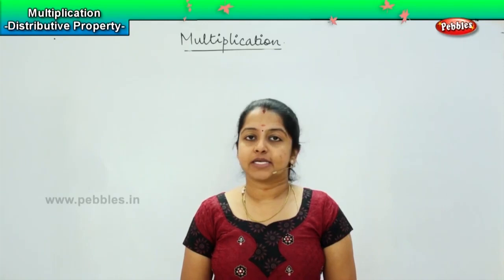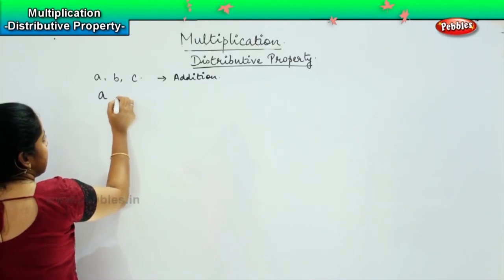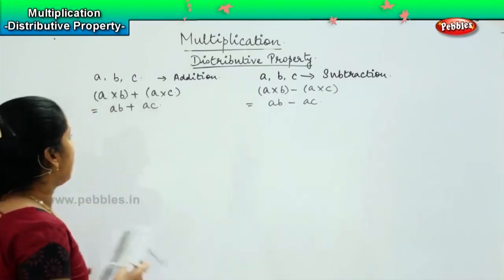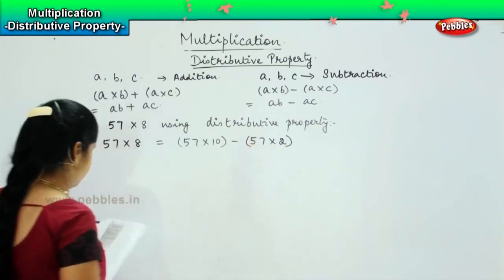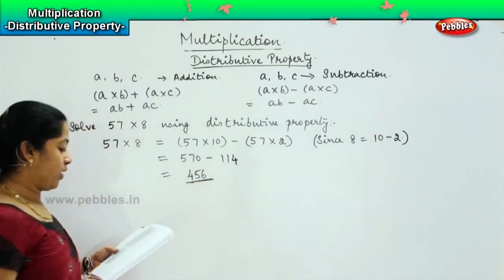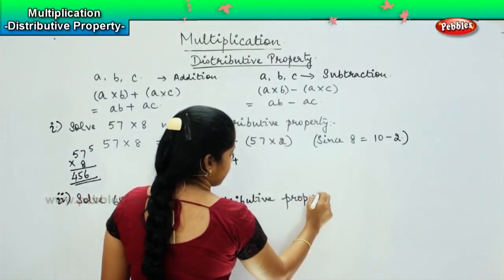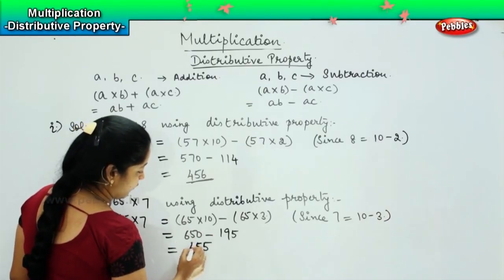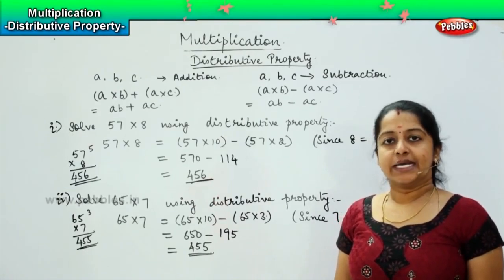4th Std Maths Olympiad | Multiplication - Distributive Property | Olympiad Mathematics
4th Std Maths Olympiad | Distributive Property | Olympiad Mathematics

CBSE Maths